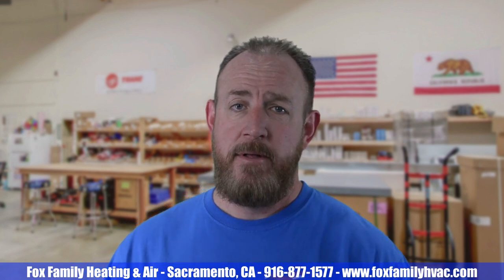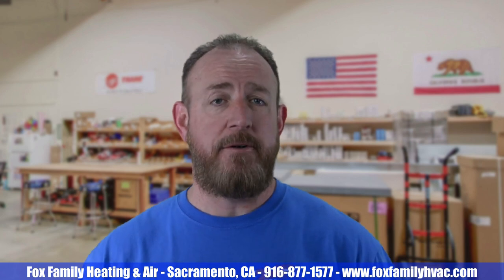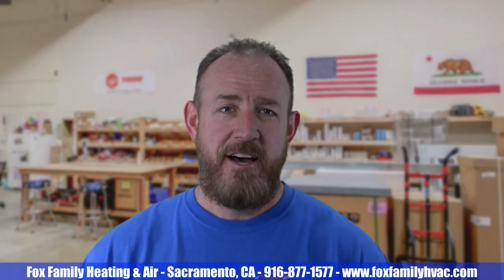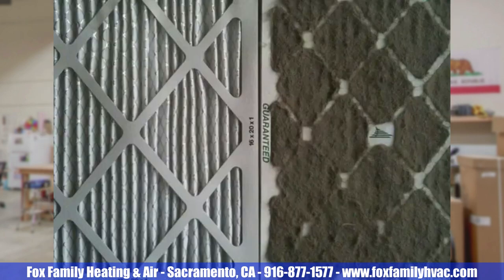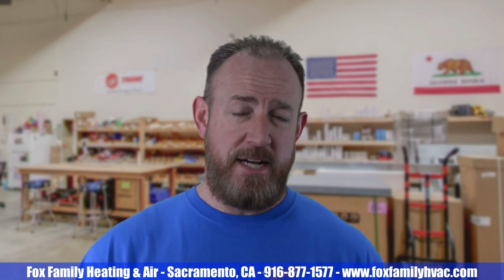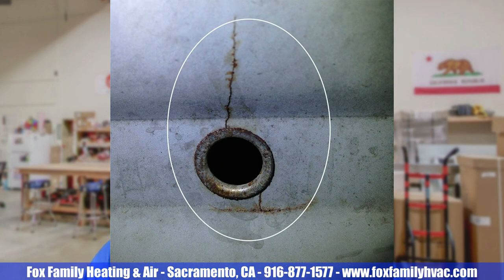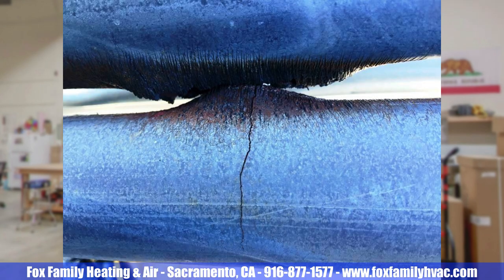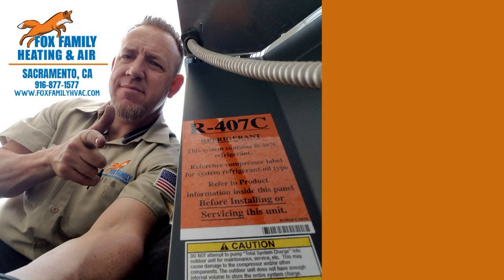7 Reasons Why Heat Exchangers Fail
As an experienced technician, I always make sure I inspect the firebox or heat exchanger inside the furnace. The reason why every good technician does this is to make sure the furnace is safely operating to factory specs. The manufacturer would never send out a cracked heat exchanger, so we want to identify to homeowners when we see something like a cracked heat exchanger.

Chapters
00:00 Introduction
00:30 How do Heat Exchangers Fail?
00:50 If The Furnace is Oversized, Heat Exchangers can Fail Prematurely
1:24 Not Enough Return Airflow Causes Furnace Heat Exchnagers to Fail
2:04 Dirty Air Filters Cause Furnace Heat Exchangers to Fail
2:30 Household Chemicals Cause Furnace Heat Exchangers to Fail
2:49 Off-Gassing Causes Furnace Heat Exchangers to Fail
3:23 Frozen Evaporator Coils Can Cause Failed Furnace Heat Exchangers
3:50 Poor Design Can Cause Failed Heat Exchangers
4:01 Clamshell Heat Exchangers
4:21 Serpentine Heat Exchangers
4:46 Tubular Heat Exchangers